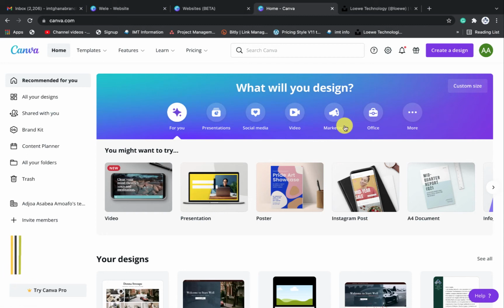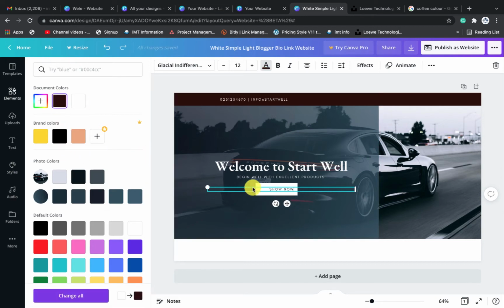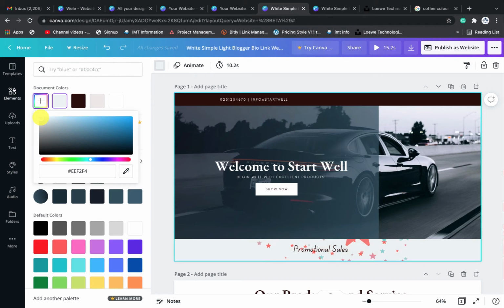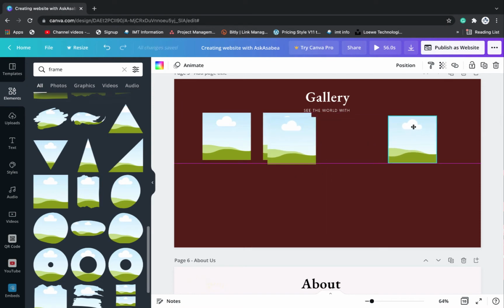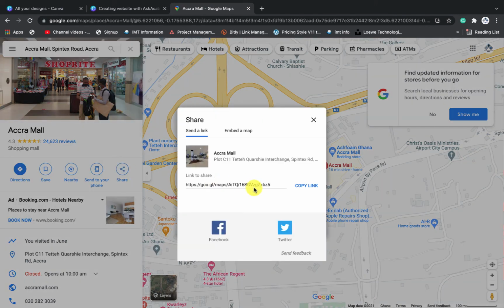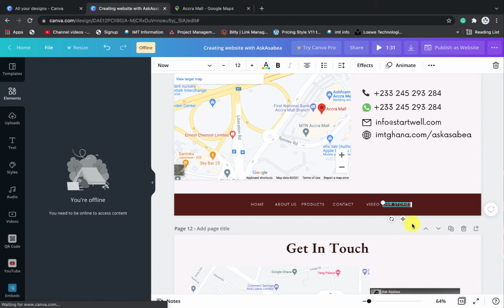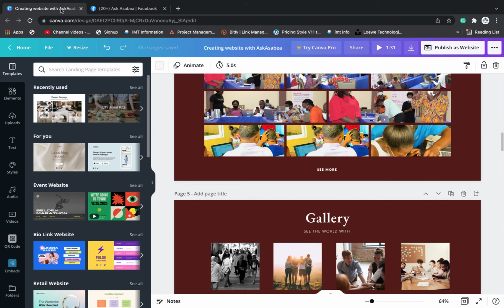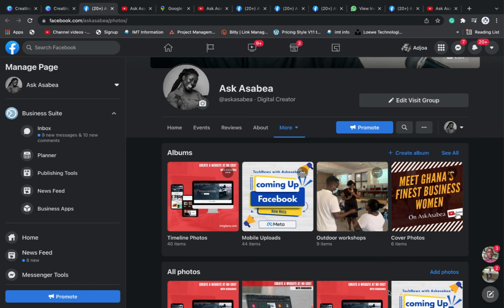How to create a WEBSITE with Canva for free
→ So you asked Asabea: "How to create a website in Canva" now I present your answer.
There you have it, a step-by-step on creating your own website at zero cost using Canva free version
You'll learn how to build your own website from down up
From Home pages, About us, Product page, Gallery page, Video Page to contact page.
Get ready Let's go.

VIDEO CONTENT
00:00:00 How to create a home page
00:13:40 How to create the Product page
00:22:59  How to create about us page
00:28:57  How to create gallery page
00:35:17  How to create a video page
00:42:55  How to create a contact us page
00:57:20 How to link the pages and external pages - social media platforms
01:11:36 Final Outcome 🤓👇

→ ok, let me what do you think of this website?
→ And of this tutorial?
→ Was it at all helpful?
→ Is there anything else you'd like to know that I haven't covered in this video?

Free Courses
Canva Tutorial
Excel
Google